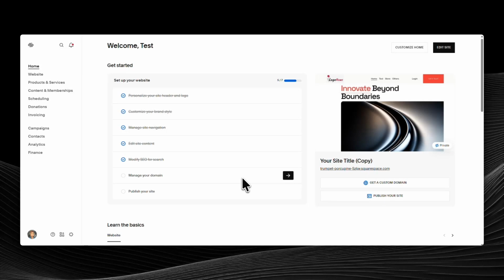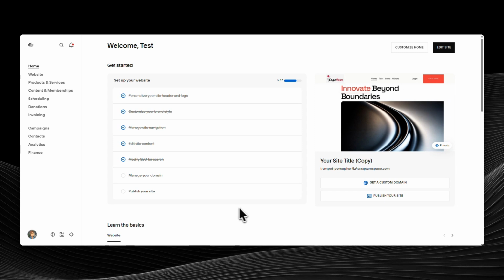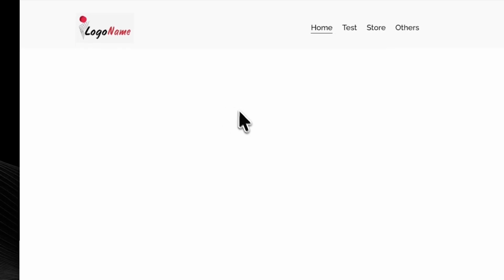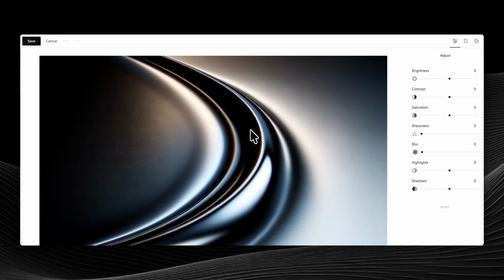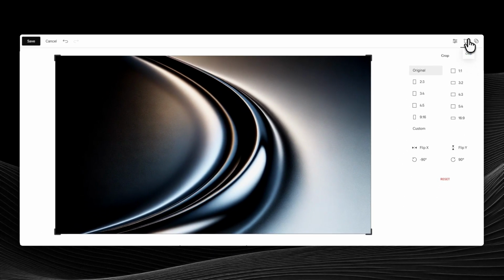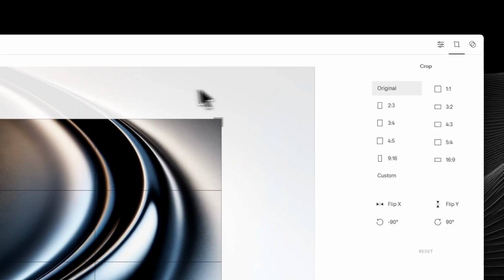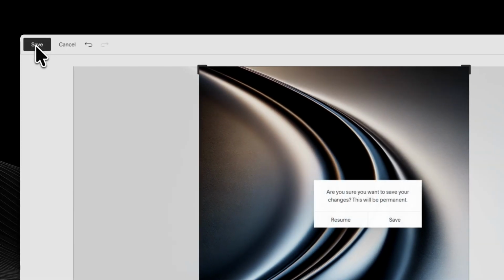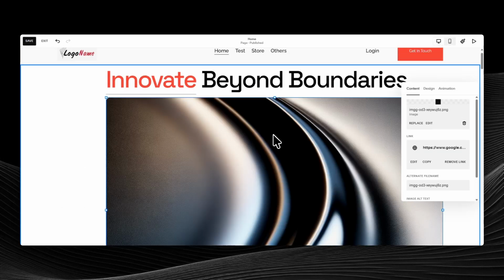How to Crop Images in Squarespace (Step-by-Step Guide)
Here’s how to crop images in Squarespace step by step.

In this quick tutorial, you’ll learn how to crop and reposition images on your Squarespace website. This includes adjusting image focal points, changing aspect ratios, cropping image blocks, optimizing gallery images, and ensuring your images look great on both desktop and mobile devices. Follow this simple guide to create a polished and professional website design.

✅ Ways to Crop Images
Crop image blocks
Adjust focal points
Change aspect ratios
Crop gallery images
Resize banner images
Fine-tune image positioning
✅ What You Can Customize
Image crop area
Aspect ratio
Focal point
Image alignment
Gallery layouts
Mobile image display
✅ Benefits of Cropping Images
Highlight important subjects
Create a consistent layout
Improve visual appeal
Optimize images for different devices
Enhance product and portfolio displays
Maintain a professional website design
✅ Best Practices
Keep the main subject centered
Use high-resolution images
Maintain consistent image ratios
Check crops on desktop and mobile
Preview pages before publishing
⚠️ Important Note
Cropping in Squarespace usually changes how the image is displayed rather than altering the original uploaded file
Image cropping options vary depending on the block type and gallery layout
Always review your images on multiple screen sizes to ensure important content isn't cut off